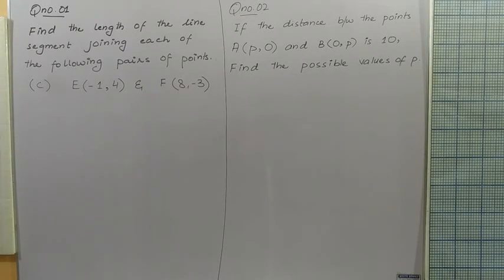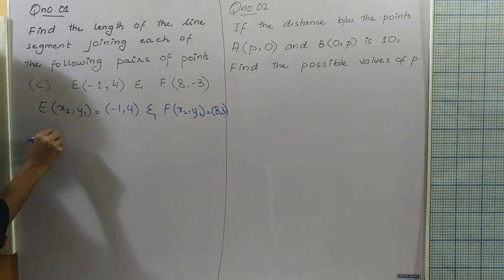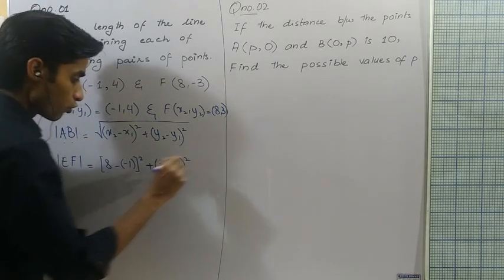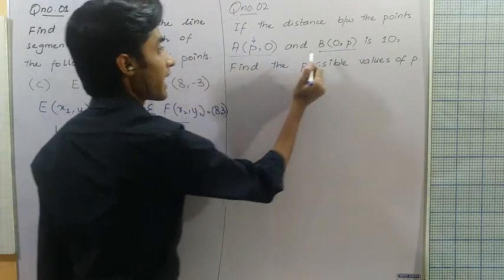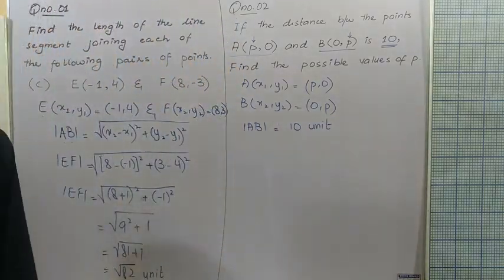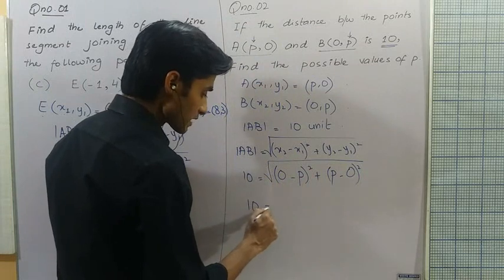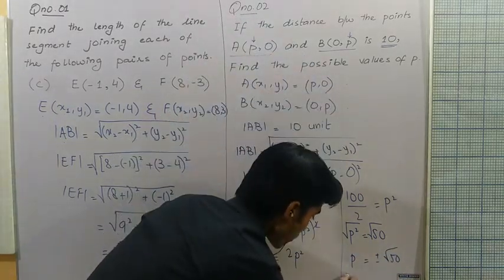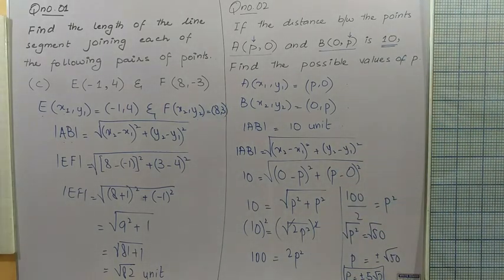Coordinate Geometry | Ex 6B | Book 3 | Q no 01 and Q no 02